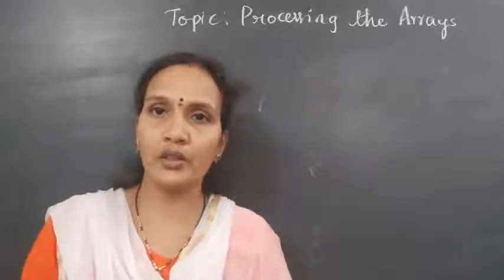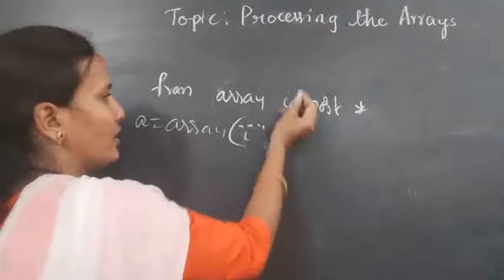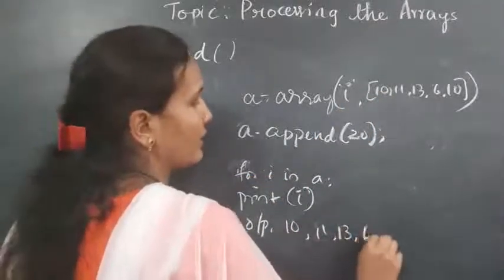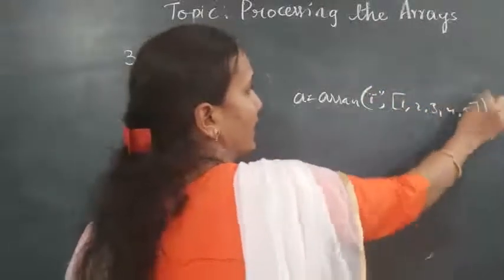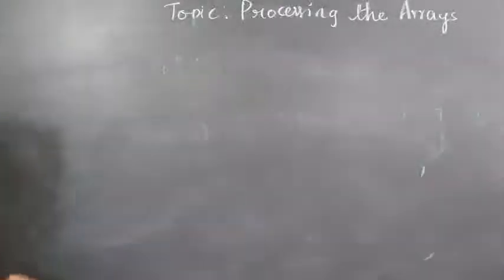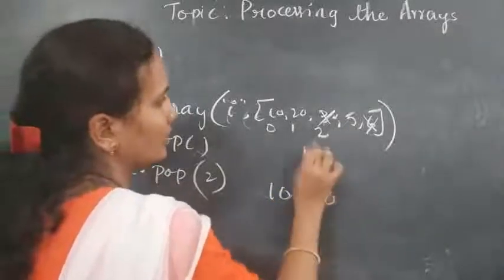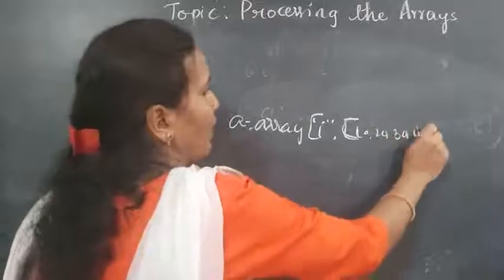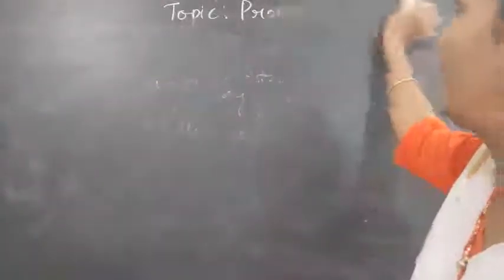py lecture- 3 processing on arrays